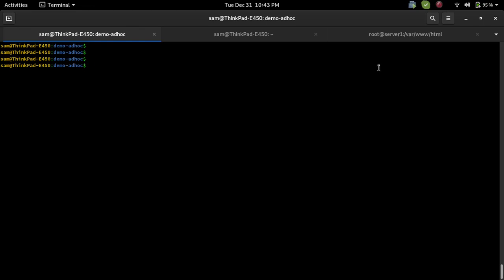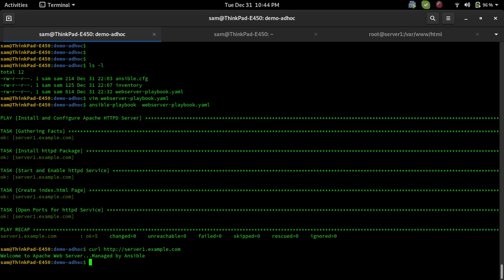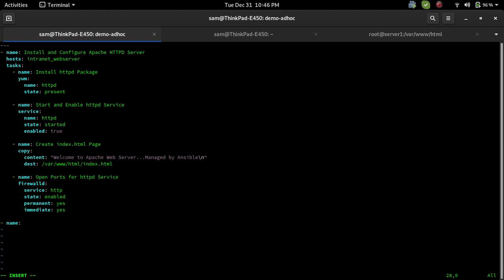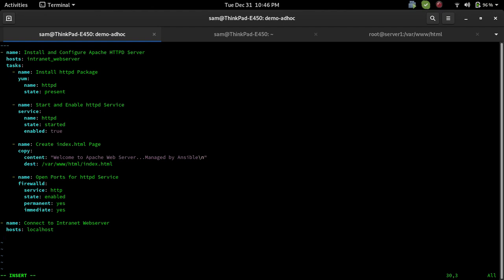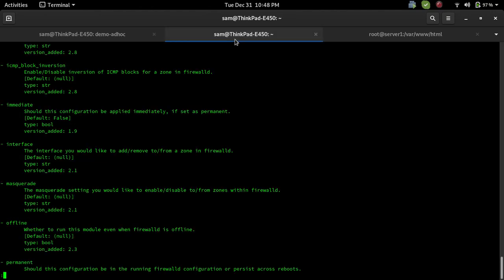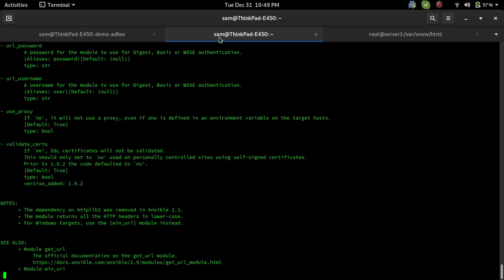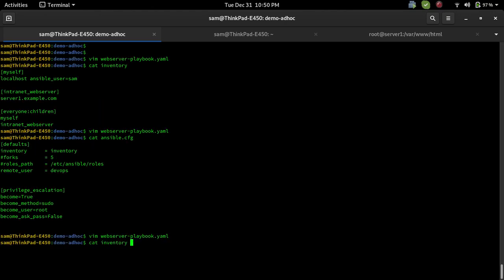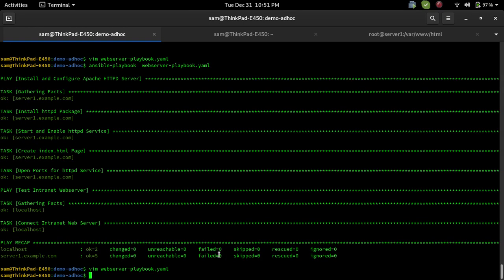Ansible Part 11 Multiple Plays in Playbook